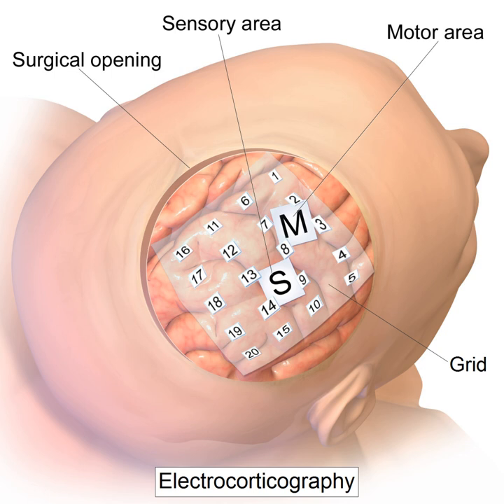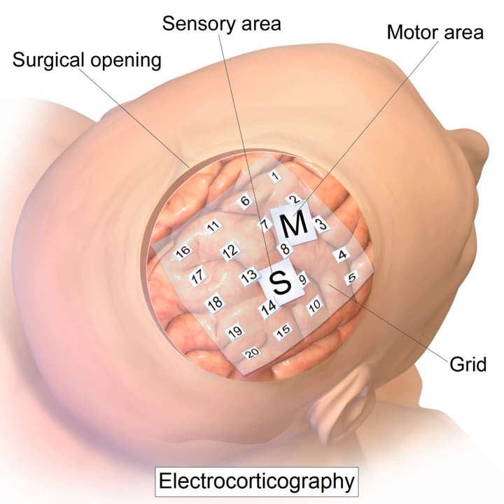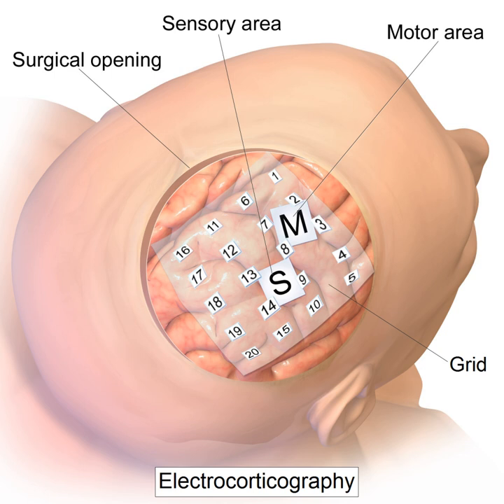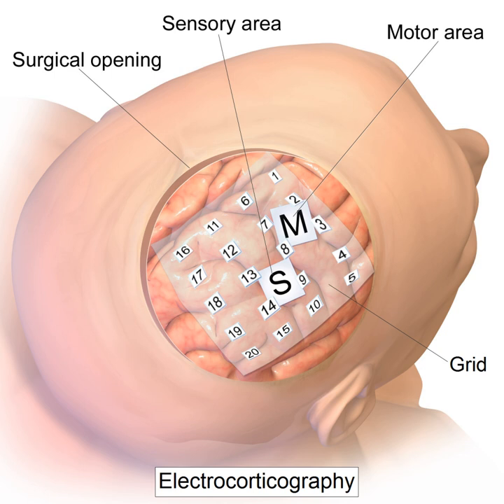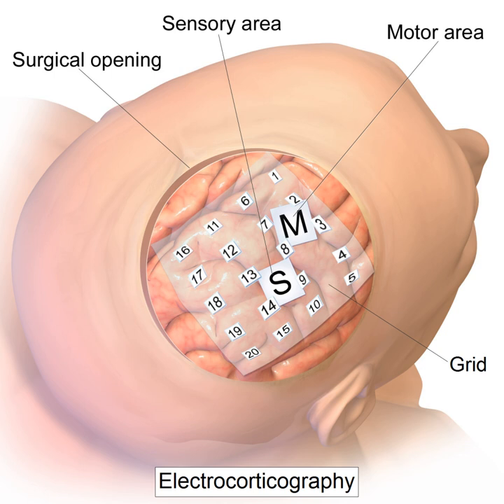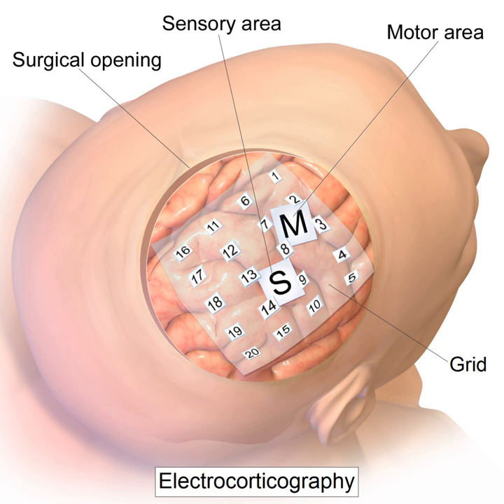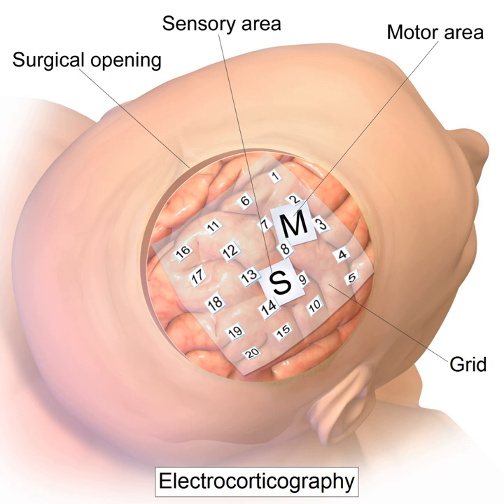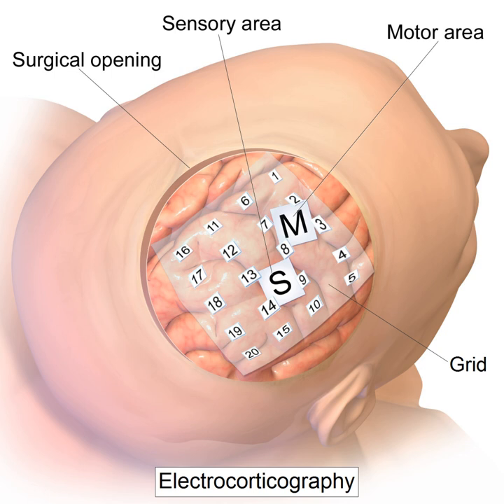Electrocorticography | Wikipedia audio article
00:00:54 1 History
00:02:23 2 Electrophysiological basis
00:04:18 3 Procedure
00:06:41 4 DCES
00:08:20 5 Clinical applications
00:09:57 5.1 Intractable epilepsy
00:15:42 6 Research applications
00:16:46 7 Recent advances in ECoG technology

- Socrates

SUMMARY
Electrocorticography (ECoG), or intracranial electroencephalography (iEEG),  is a type of electrophysiological monitoring that uses electrodes placed directly on the exposed surface of the brain to record electrical activity from the cerebral cortex. In contrast, conventional electroencephalography (EEG) electrodes monitor this activity from outside the skull. ECoG may be performed either in the operating room during surgery (intraoperative ECoG) or outside of surgery (extraoperative ECoG).  Because a craniotomy (a surgical incision into the skull) is required to implant the electrode grid, ECoG is an invasive procedure.